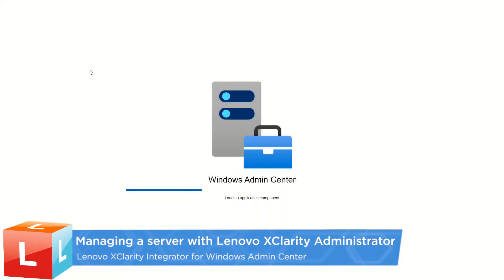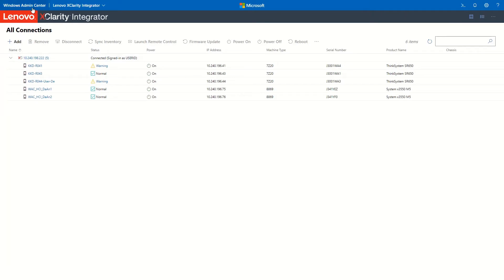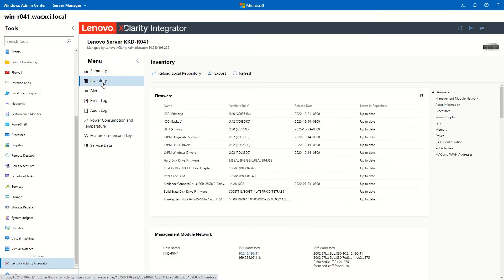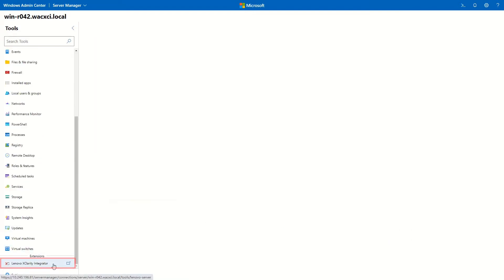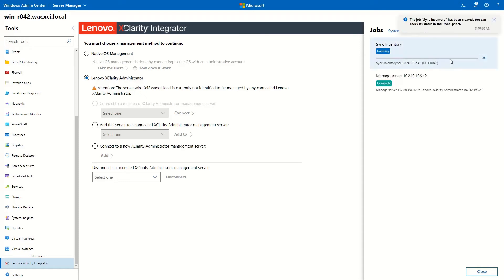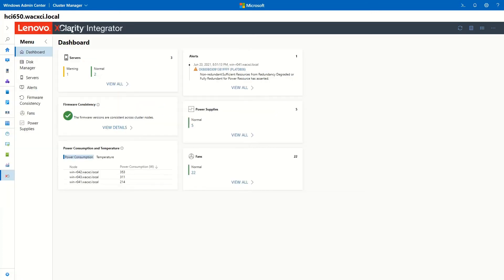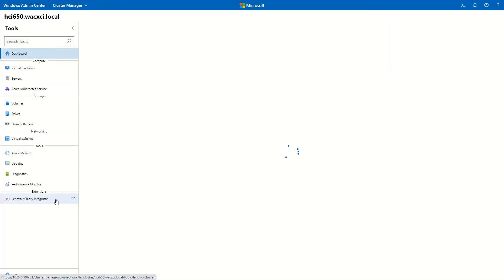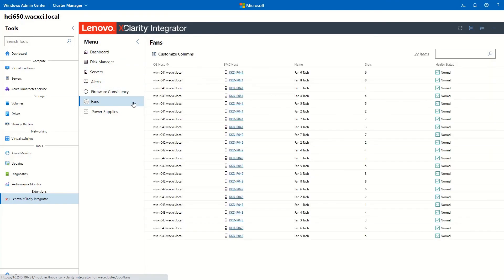Managing a server with Lenovo XClarity Administrator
This video introduces the procedures used to use XClarity Integrator extension in Server Manager to manage a server using Lenovo XClarity Administrator management method.